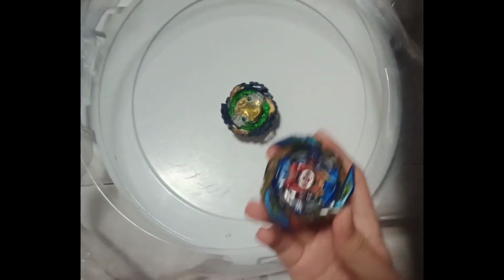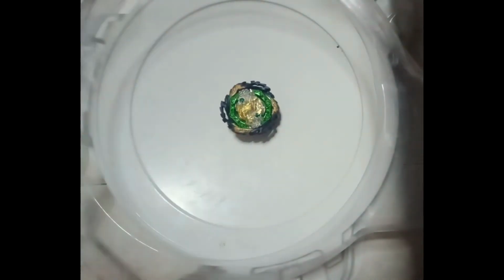Fafnir's magic (DON'T EVEN NEED TO HAND SPIN) | Review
Fafnir's magic

What do your guys think about this spin steal god?